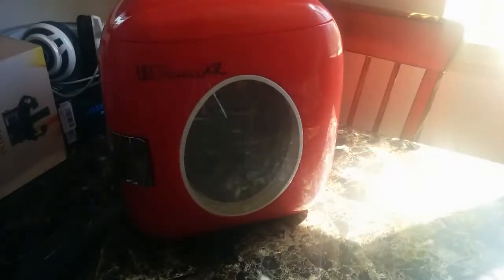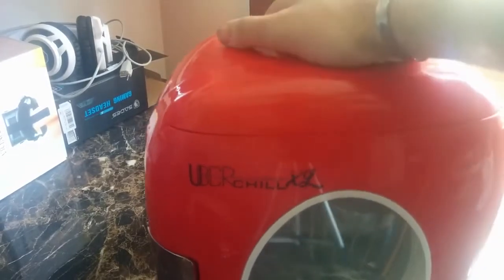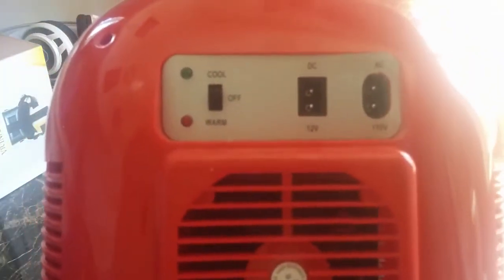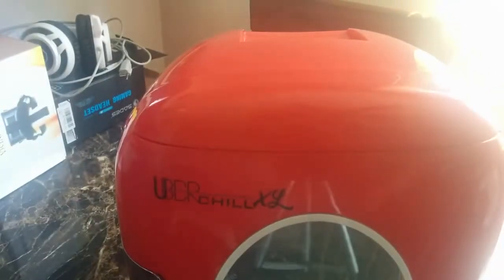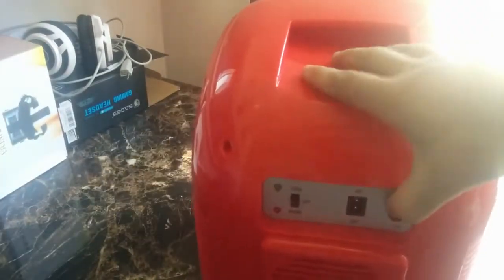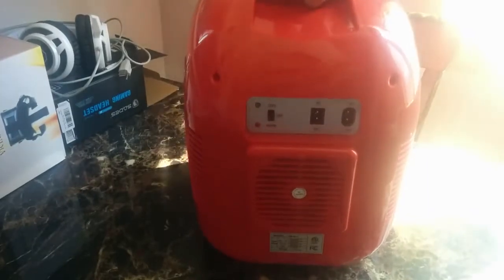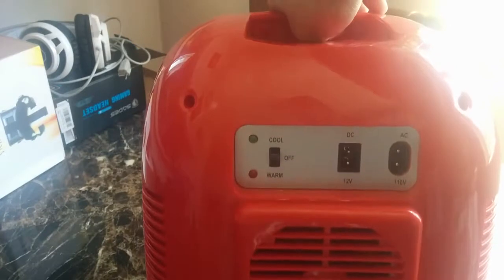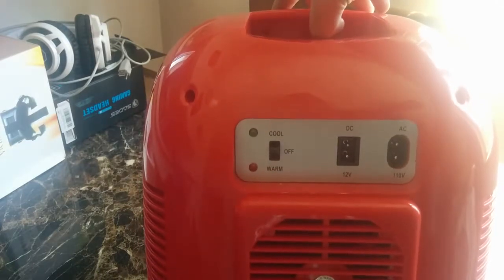A1rk88's Review of the Uber Appliance Uber Chill XL UB XL1 Mini Fridge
Walmart
Coming Soon